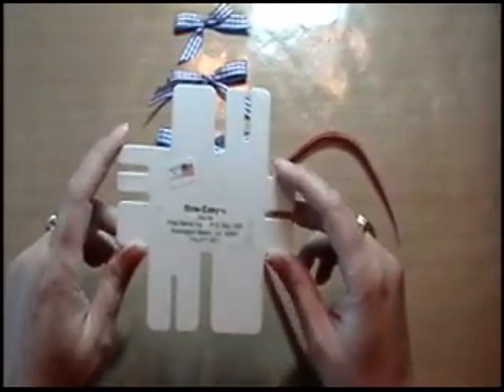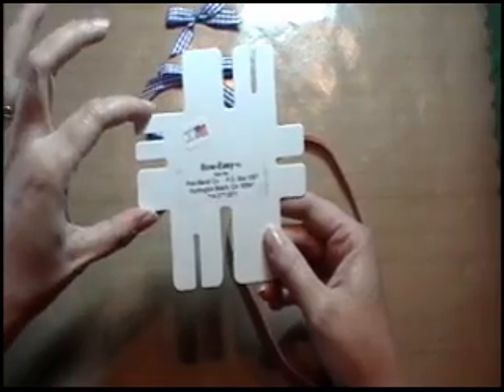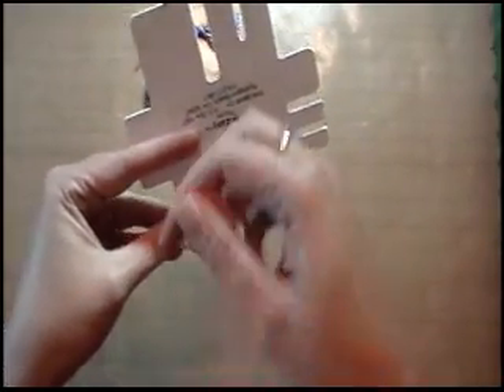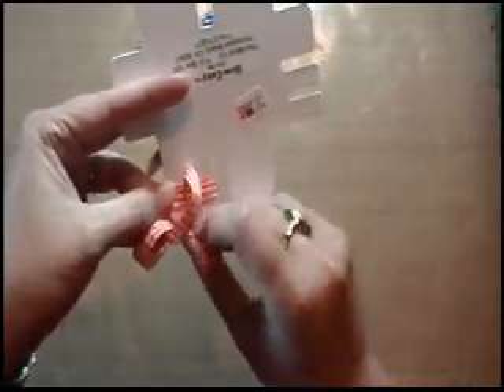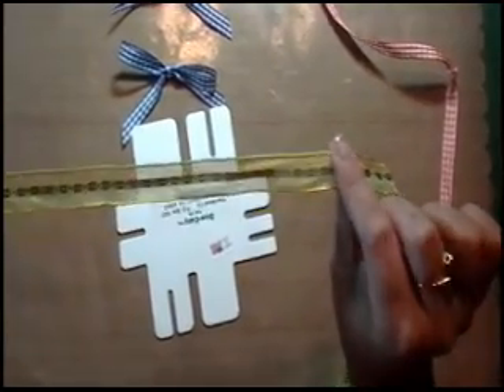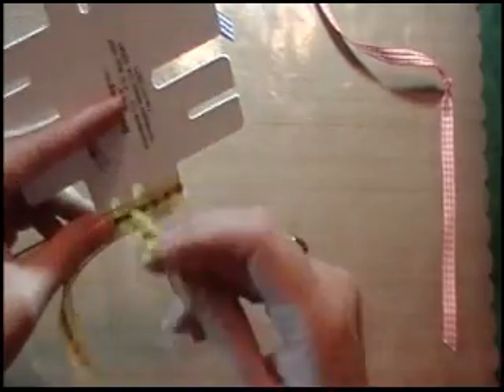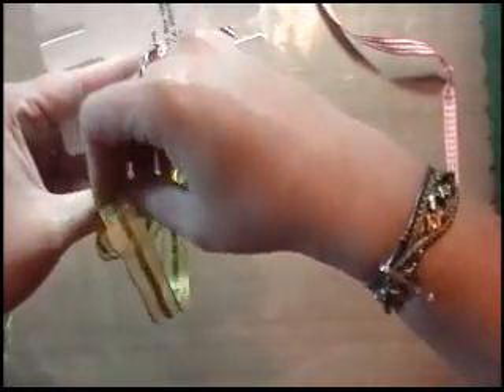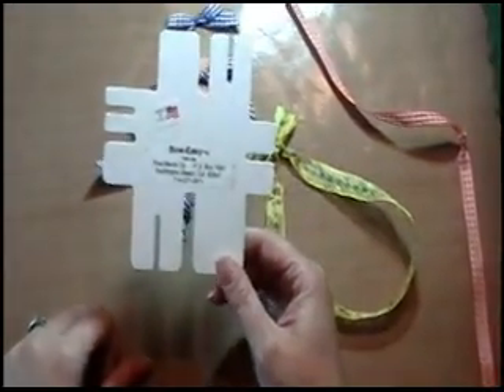Bow Easy Made Easy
Learn how simple the Bow Easy can be with this hands on tutorial